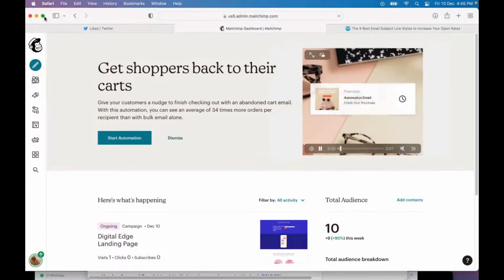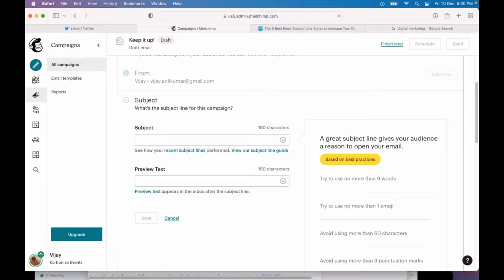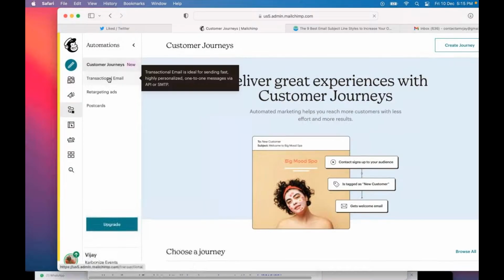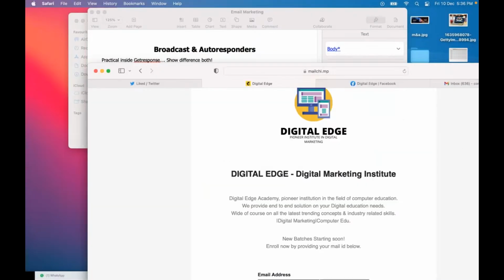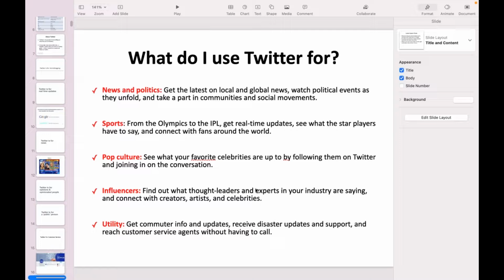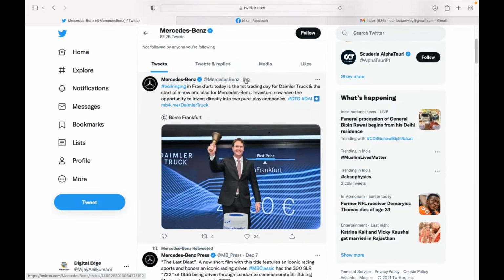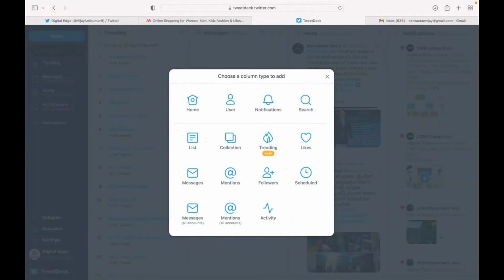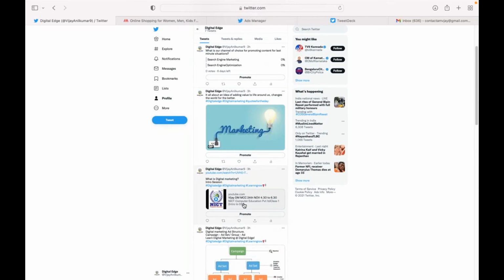Digital marketing 10th Dec College MCC M COM